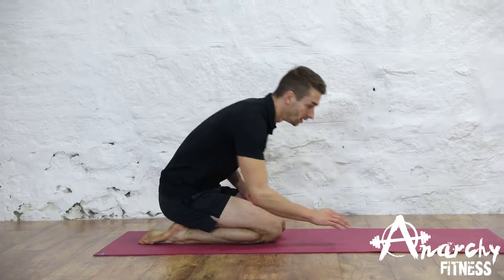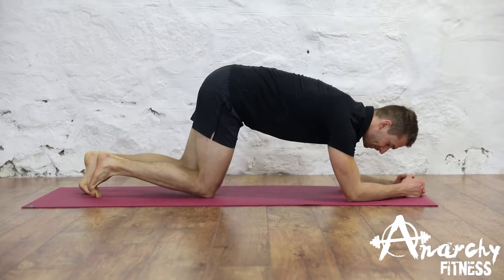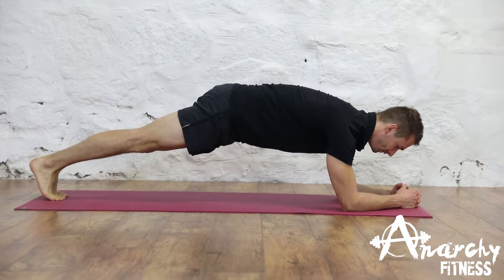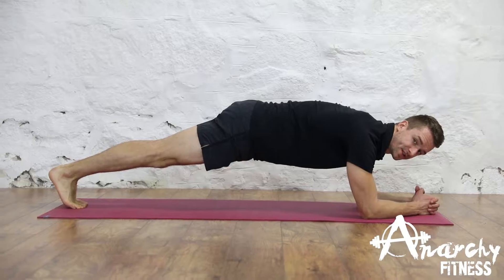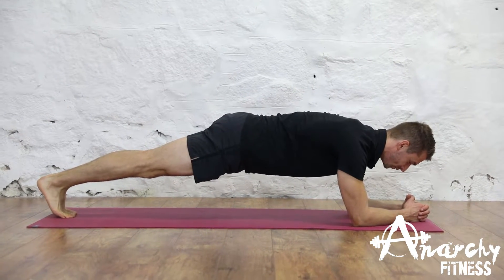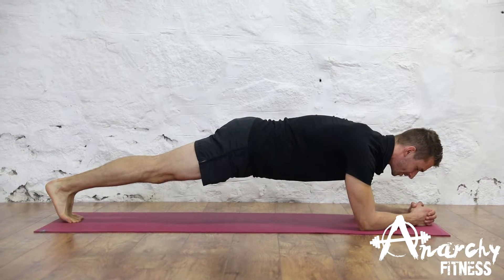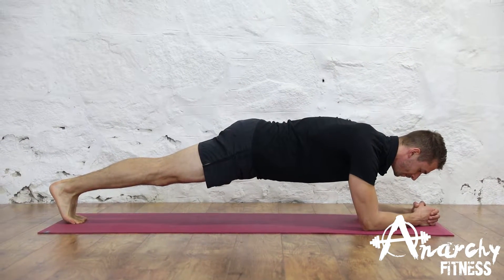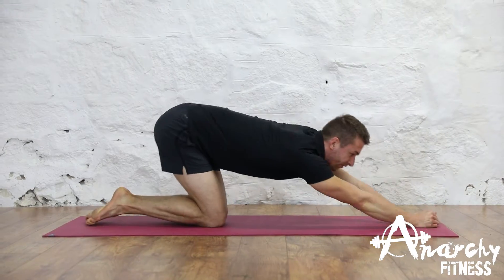How to Perform The Plank